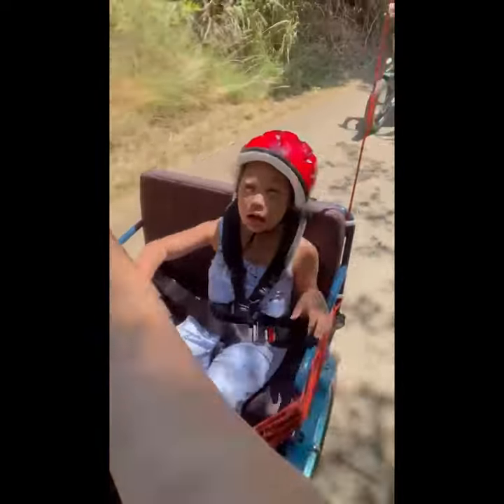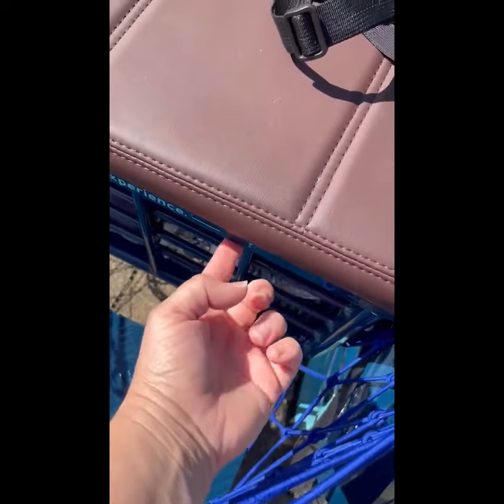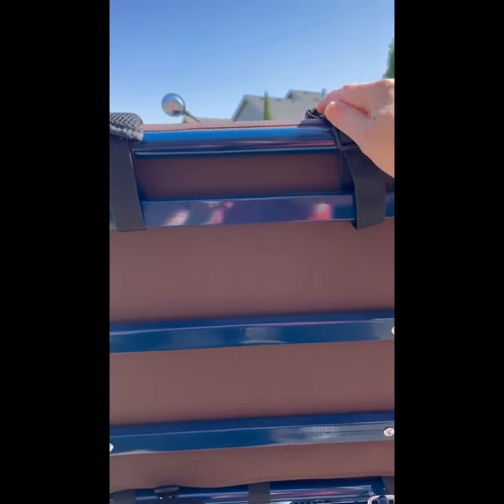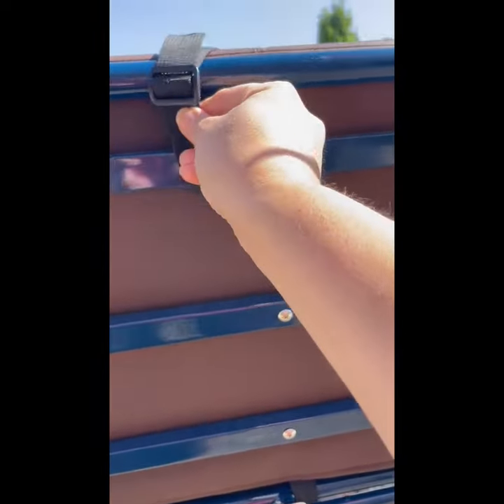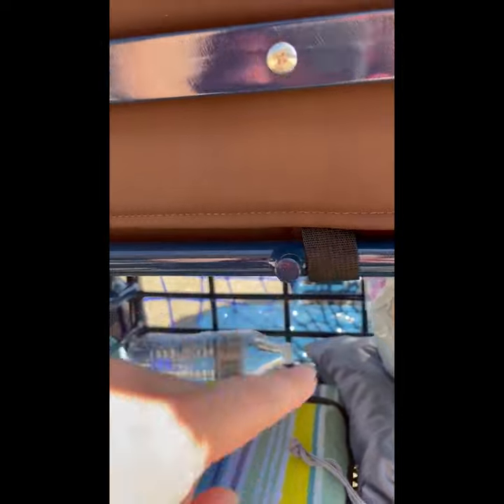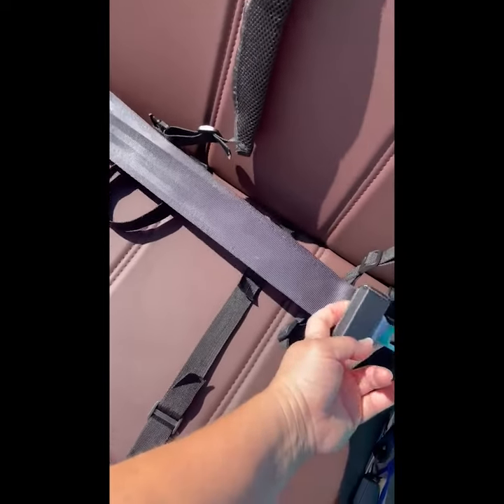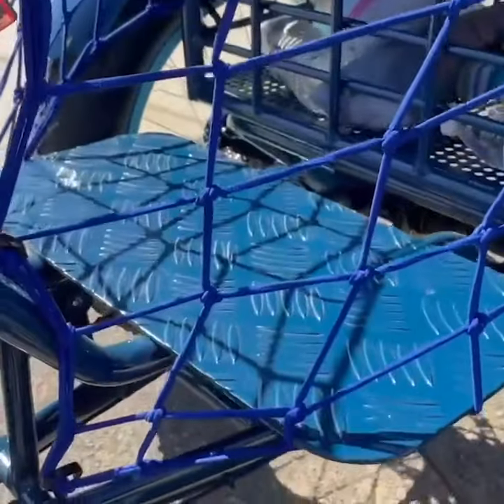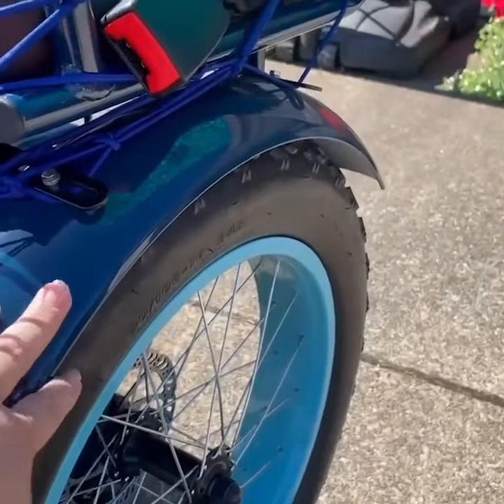Electric Bike Rickshaw REVIEW! Special Needs Parent Reviews Ebike Rickshaw She Uses with her Child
Alicia Bodine has a special needs daughter and she bought the Electric Rickshaw to be able to take her daughter on bike rides.  She's been using this 3 wheel bike to take her daughter on trips and she loves it!  Alicia has also made some modifications to her needs.  She added cargo nets on the side, some little baskets and also a three point harness she's attached to the back to keep her daughter safely strapped in.  A lot of special needs parents want to find activities they can do with children, the electric bike rickshaw is great way to ride together.  The ERickshaw has three wheels that are 4" wide to keep the e trike stable.  Also, the 750 watt motor makes moving easy, you can engage the pedal assist while pedaling or use the throttle to have the electric fully power this e tricycle.  Watch along as you see the joy Alicia's daughter feels while going for a ride on this tricycle for passengers.  This is a great adaptive bicycle that allows special needs children to feel the wind in their face on a bike ride.